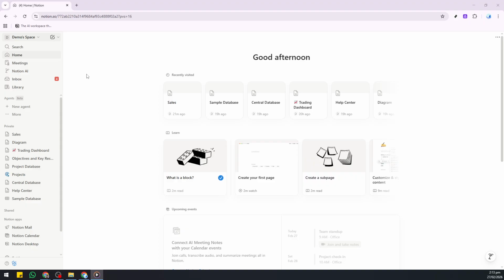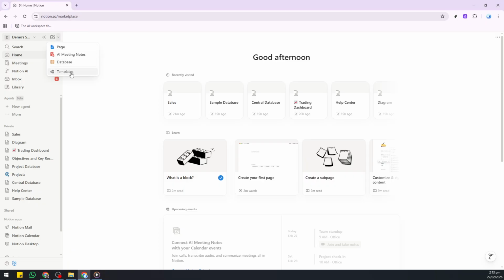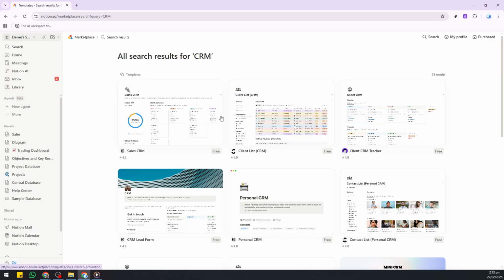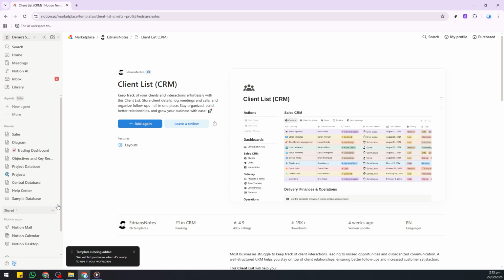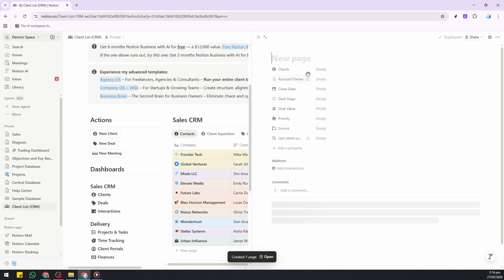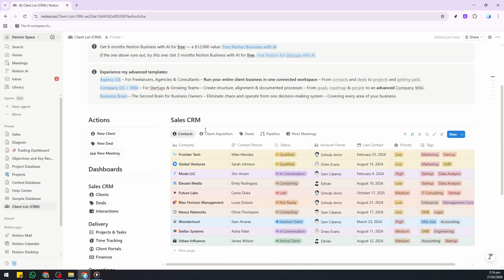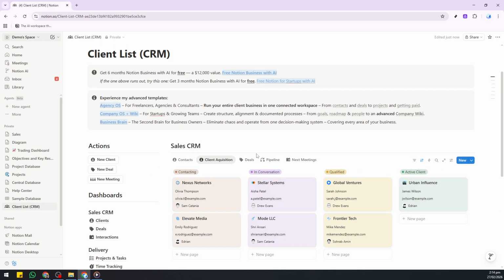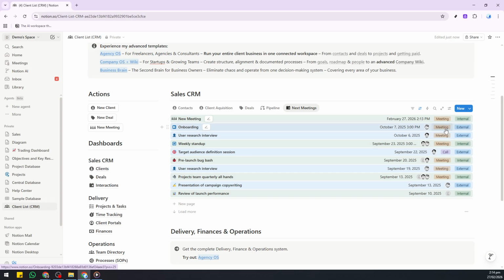How To Build A CRM In Notion [Simple Guide]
How To Build A CRM In Notion